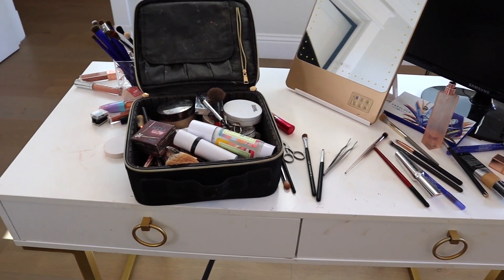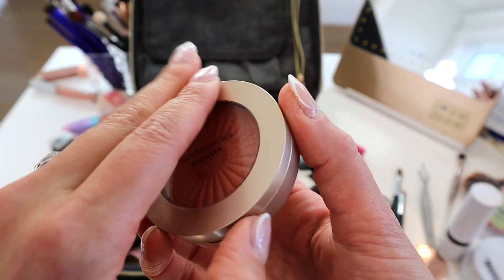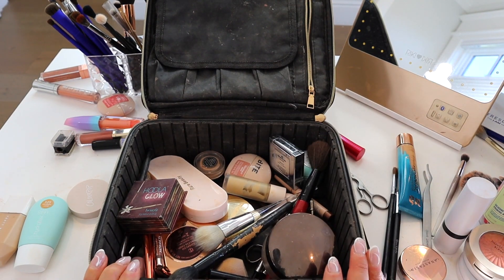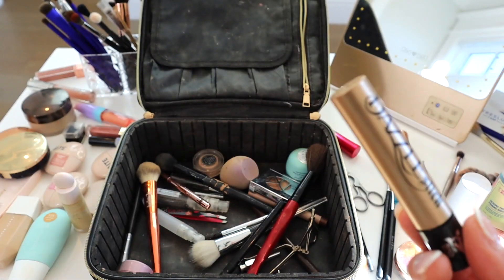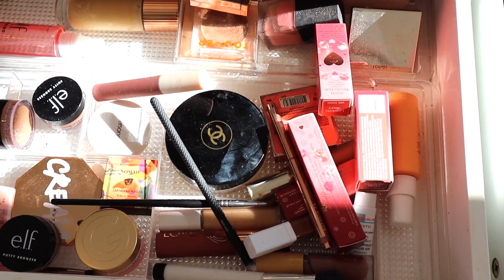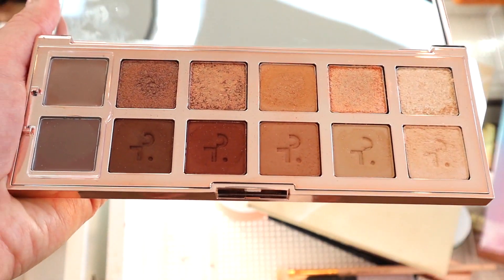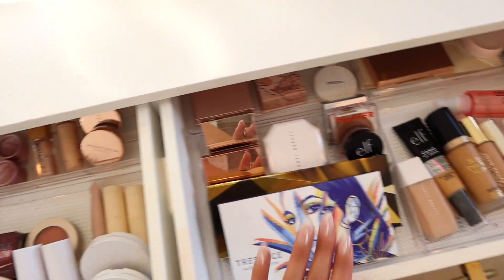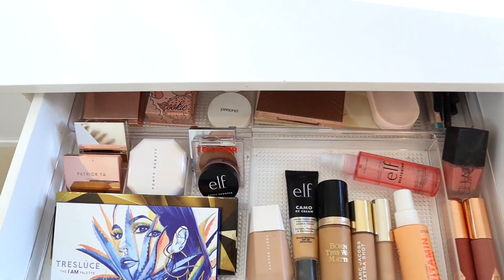Organize My Makeup Collection With Me!